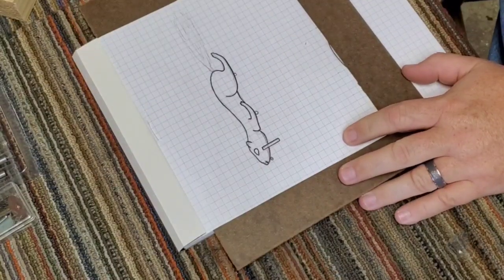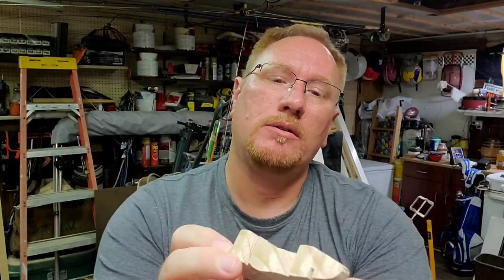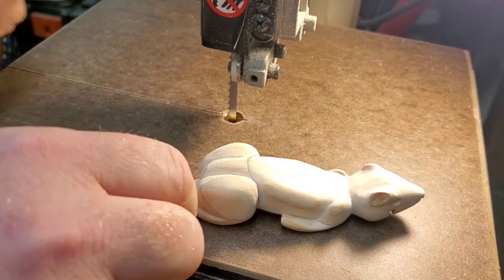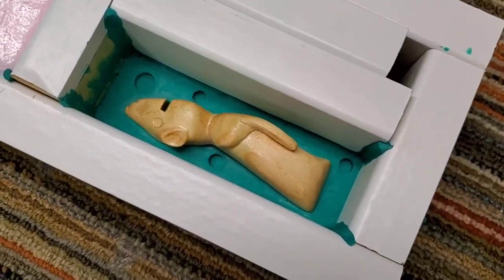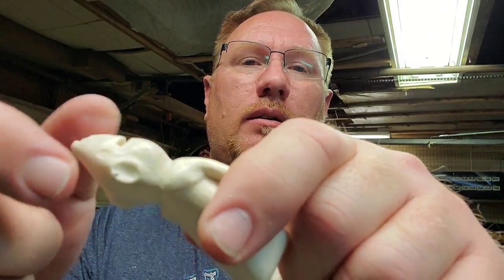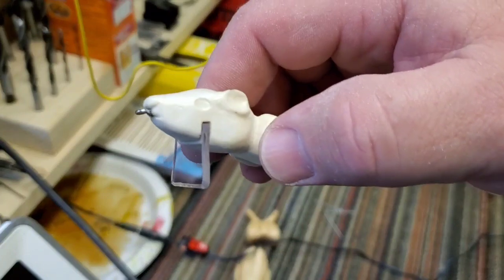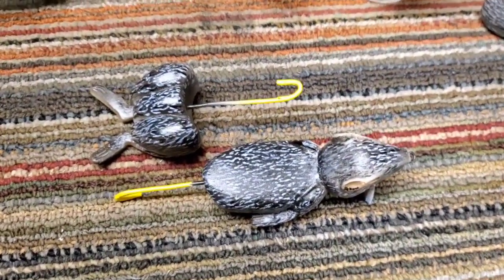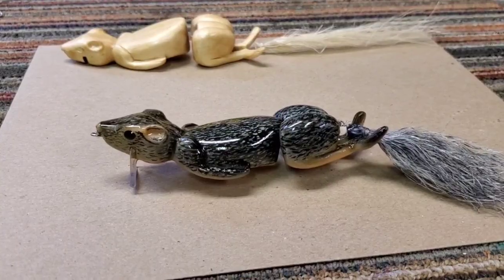Papa Red's Grey Squirrel lure build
First attempt at a squirrel jointed wake bait by Papa Red.